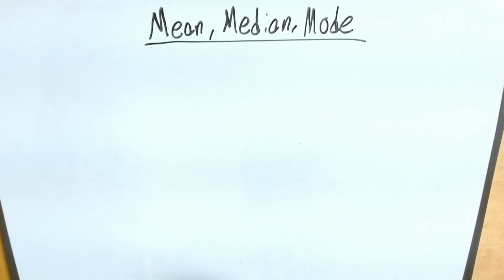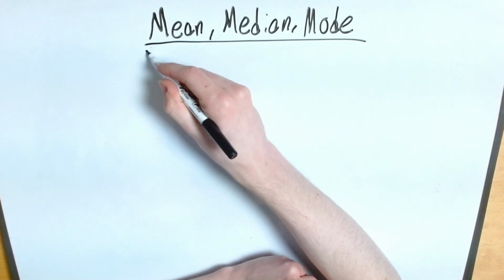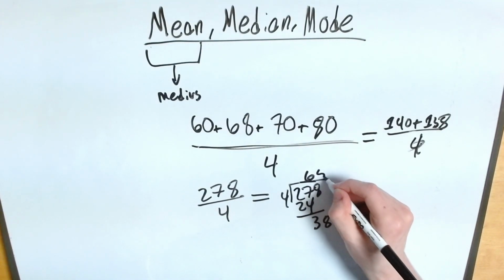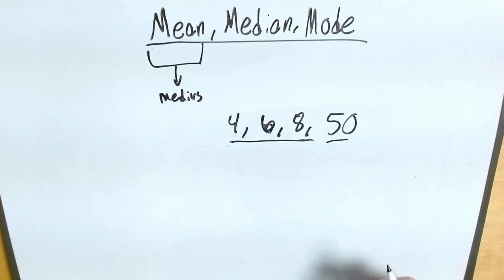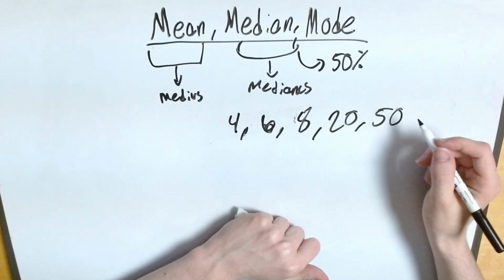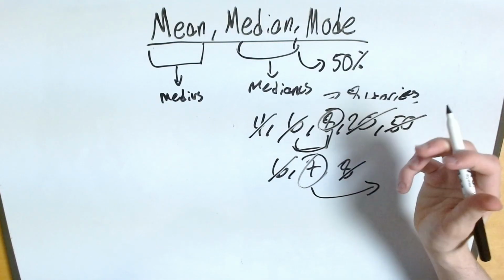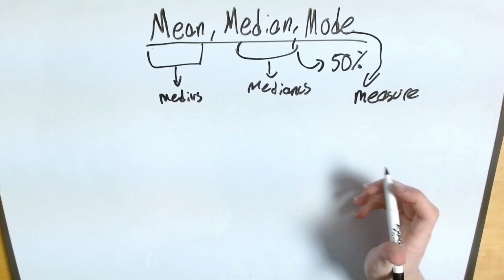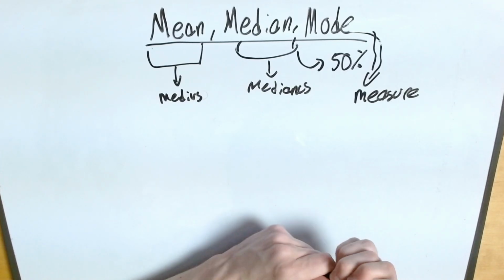Mean, Median and Mode: Measuring Everything With The Big 3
Ever wanted to find what the typical value of something is? What's in the middle and what's popular? Thanks to the mean, median, and mode, we can answer those types of questions. In fact, we use these statistics so often we sometimes do so without realizing. Here, we'll go over what these 3 measurements are, and how to use them. Hope you enjoy!